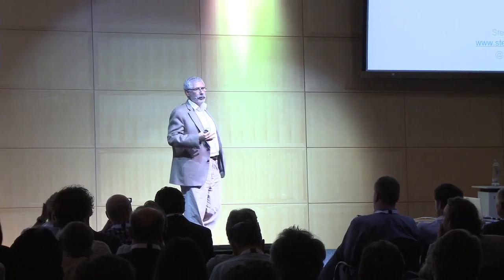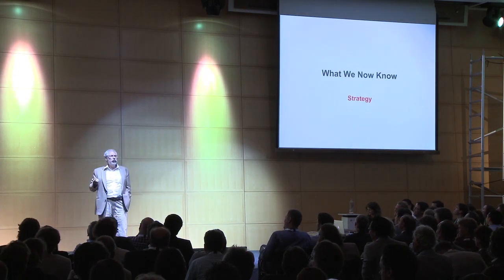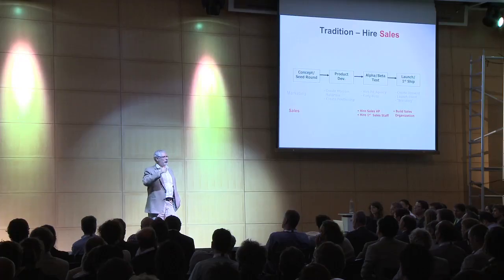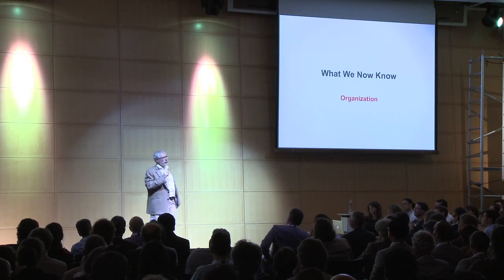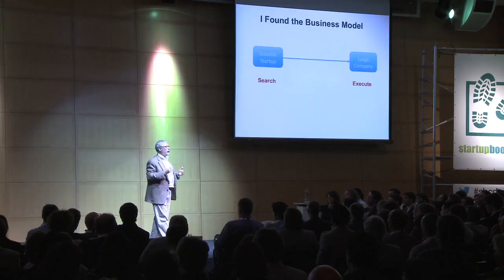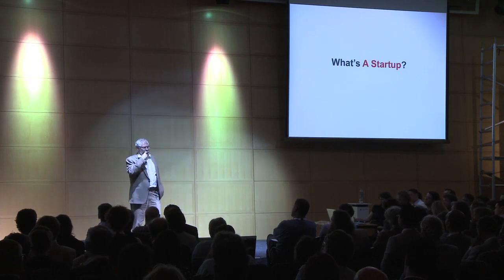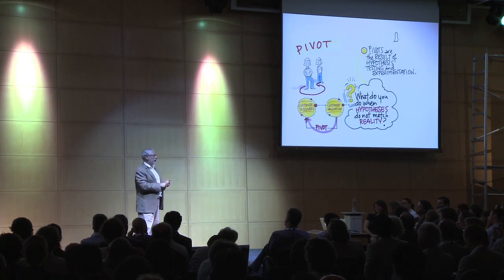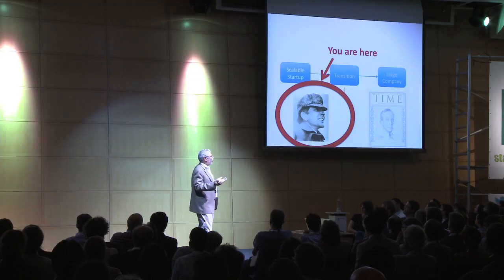Steve Blank at Startupbootcamp Demo Day (2012)